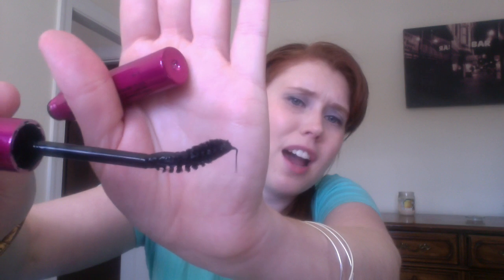Trash Talk | March Empties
I'm still in the hospital, but thankfully I had this puppy handy to release!